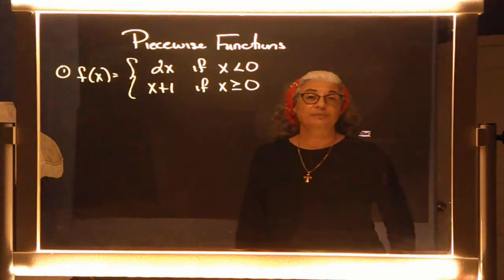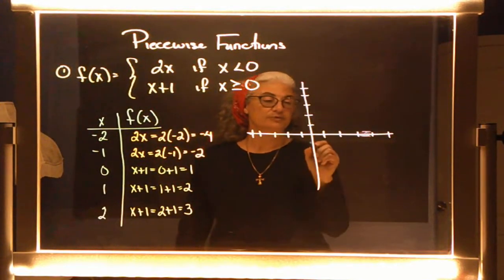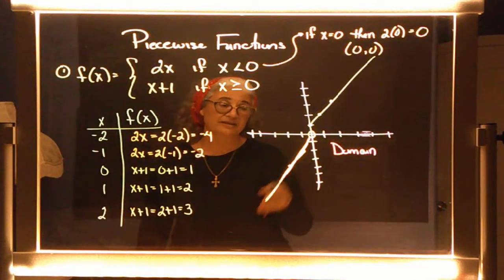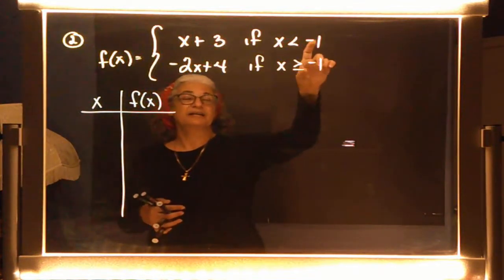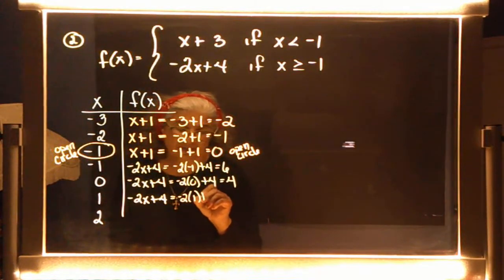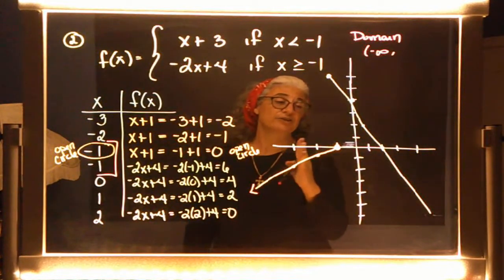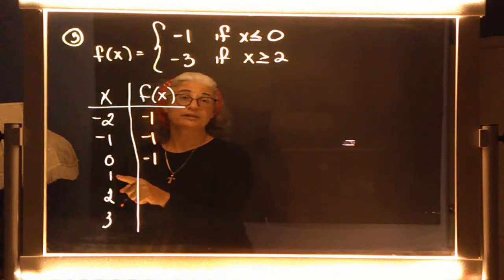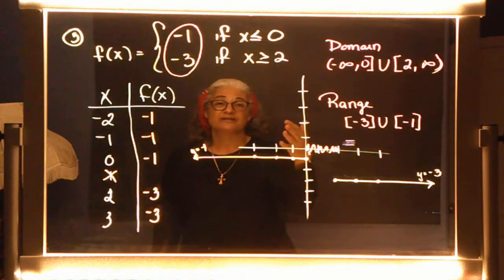Intermediate Algebra II